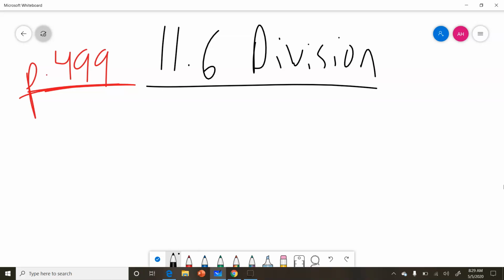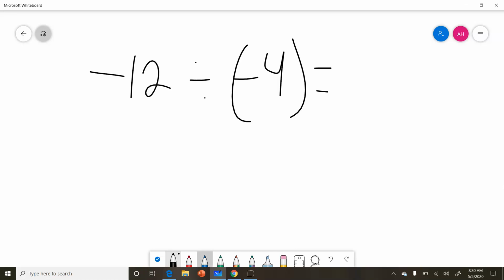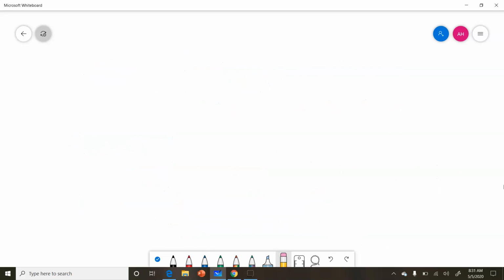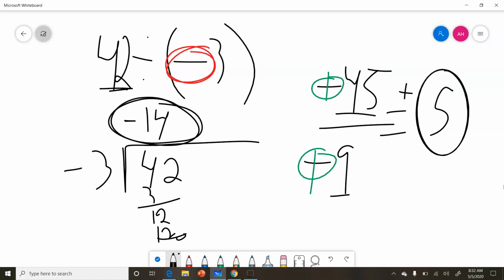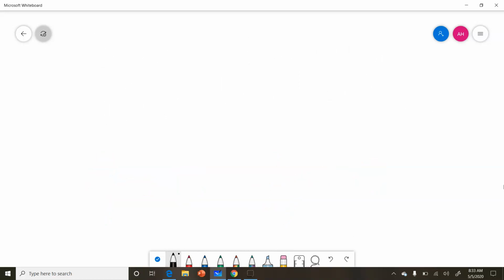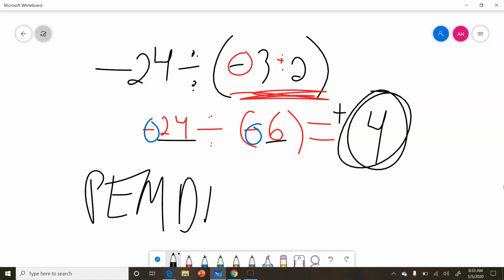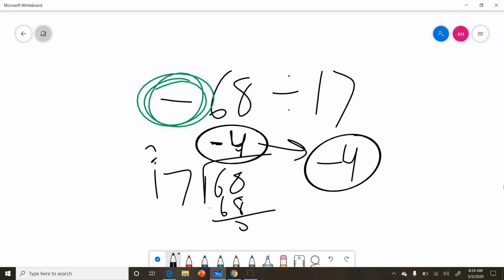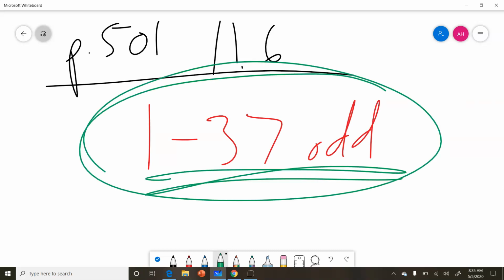Mr. H. 7 Math. 5.6.20